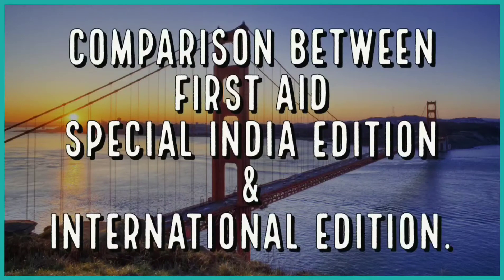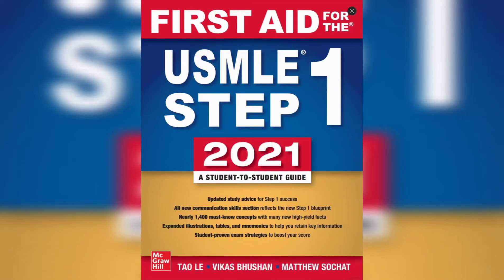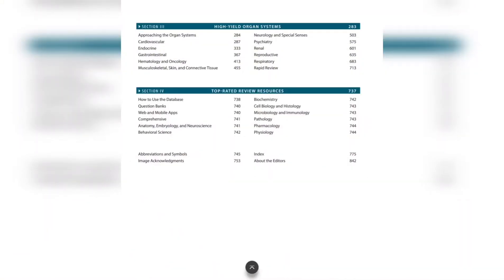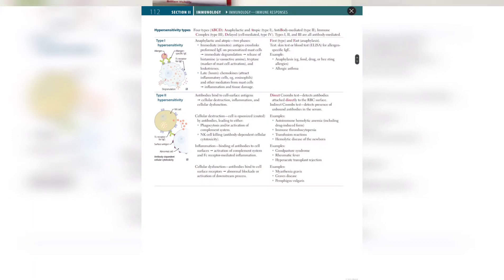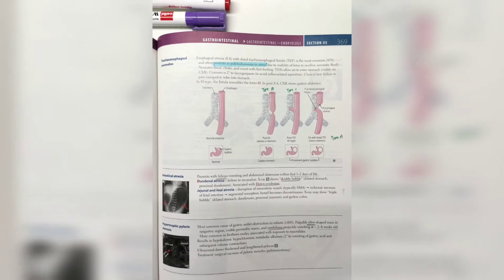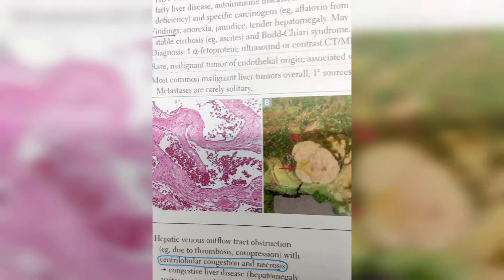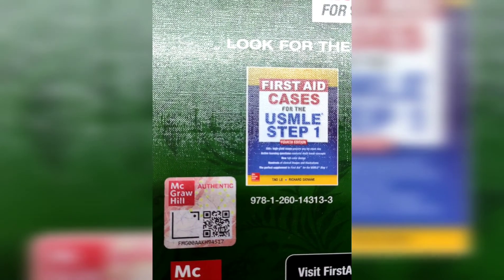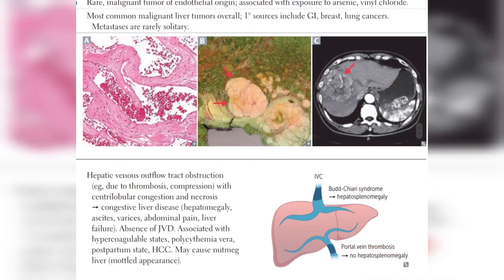First Aid:Special India Edition VS. International Edition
You can buy the special india edition at local stationary shops or online at a cheaper price than international edition which is available at 3k-5k. on Amazon and other online stores.

These are links for buying the special india edition. hope it helps 😀

First Aid for the USMLE Step 1 2021, 31st Edition

Take a look at this FIRST AID TO USMLE STEP 1 (SPECIAL INDIA EDITION) 2021 on Flipkart